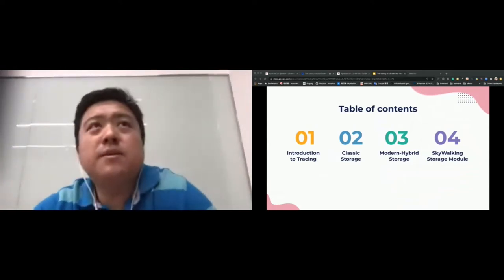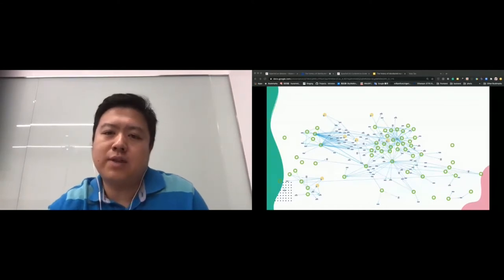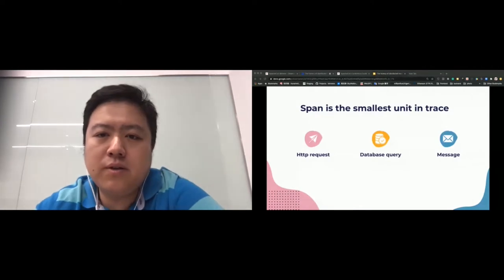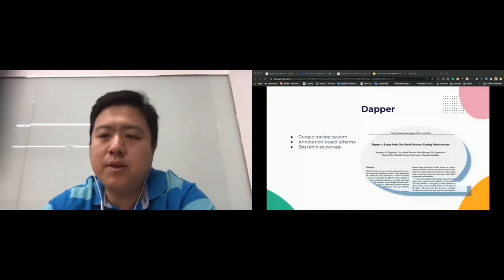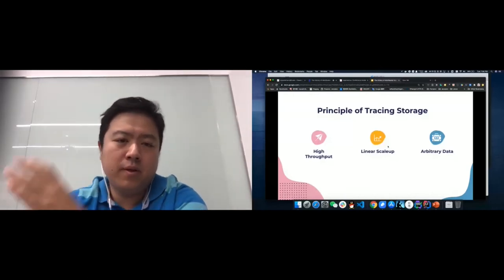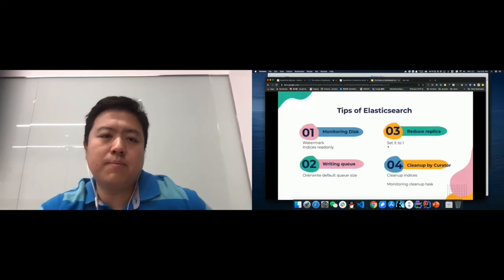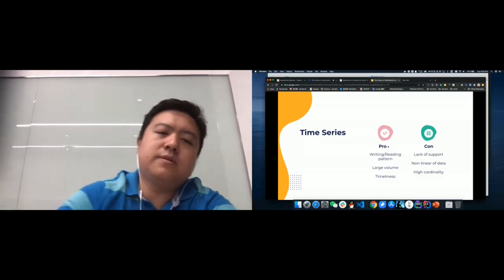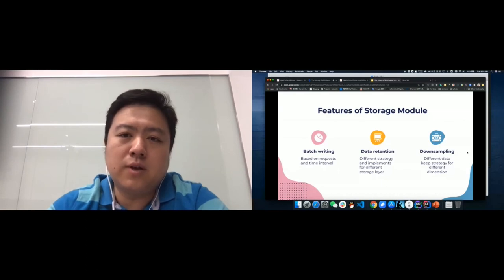The history of distributed tracing storage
Hongtao Gao

Over the past few years, and coupled with the growing adoption of microservices, distributed tracing has emerged as one of the most commonly used monitoring and troubleshooting methodologies. New tracing tools are increasingly being introduced, driving adoption even further. One of these tools is Apache SkyWalking, a popular open-source tracing, and APM platform. This talk explores the history of the SkyWalking storage module, shows the evolution of distributed tracing storage layers, from the traditional relational database to document-based search engine. I hope that this talk contributes to the understanding of history and also that it helps to clarify the different types of storage that are available to organizations today.

Hongtao Gao is the engineer of tetrate.io and the former Huawei Cloud expert. One of PMC members of Apache SkyWalking and participates in some popular open-source projects such as Apache ShardingSphere and Elastic-Job. He has an in-depth understanding of distributed databases, container scheduling, microservices, ServicMesh, and other technologies.